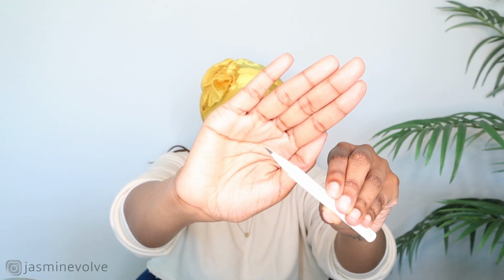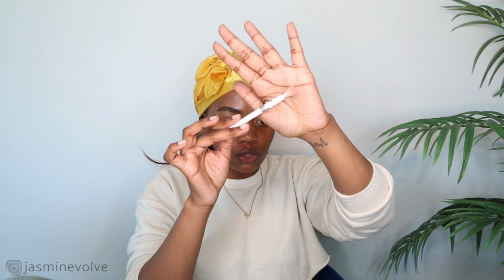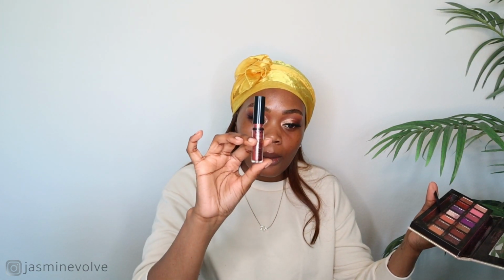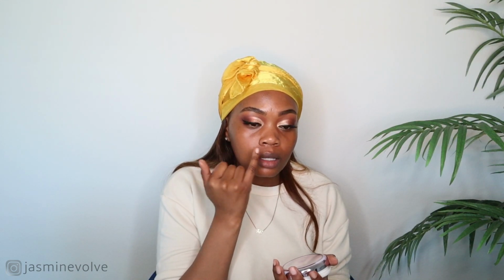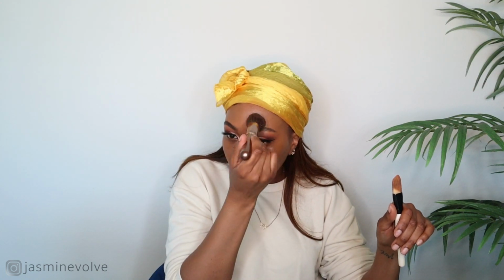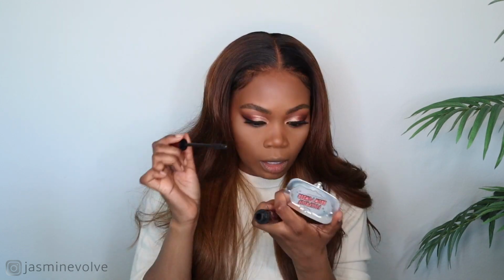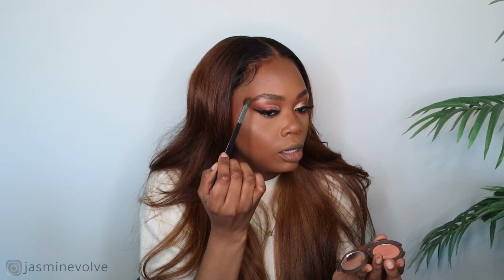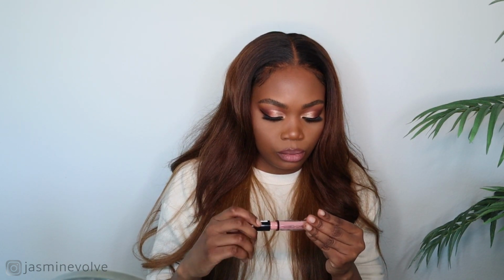Chit Chat GRWM | Quarantine Edition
PRODUCTS USED:

Brow | Glossier Brow Flick in Black
Eyes | ABH x Jackie Aina
Lash | Eylure Lashes in style Vegas Nay
Foundation | Fenty Beauty Radiant in 420
Concealer | Maybelline Instant Age Rewind in Tan
Bronzer | Fenty Beauty Cocoa Naughty
Setting | Fenty Beauty Cashew Powder
Lips | NYX Suede Lipstick in Cannes x NYX Lip Lingerie in Baby Pink Nude